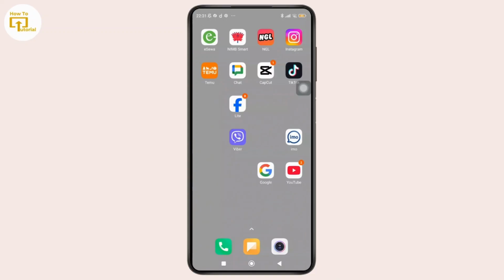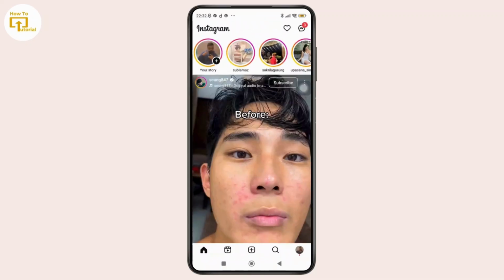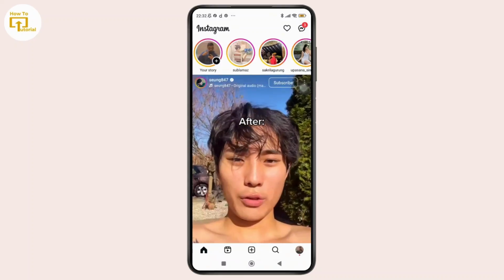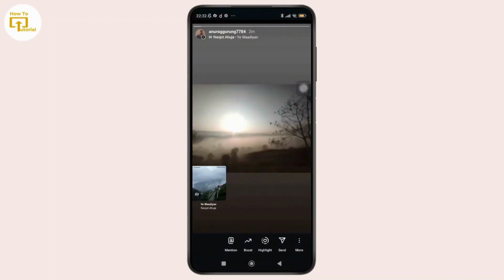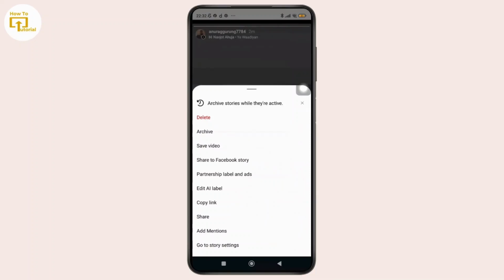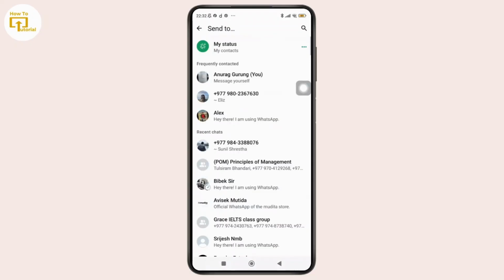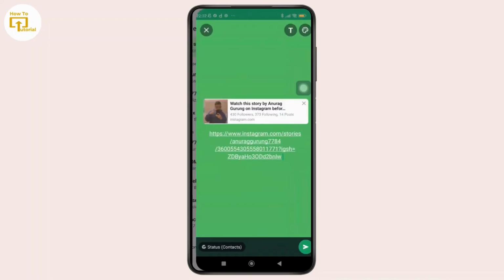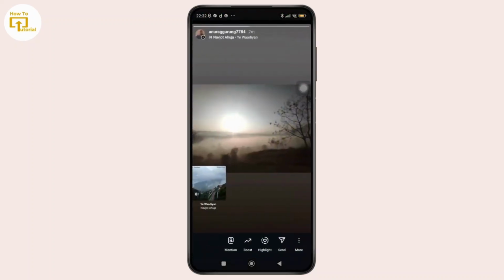How to Share Instagram Story to WhatsApp Status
How to Share Instagram Story to WhatsApp Status @LoginHelps
In this video, I’ll show you how to easily share your Instagram story to your WhatsApp status. If you’ve ever wondered how to share content between Instagram and WhatsApp, this step-by-step guide will walk you through the process. Watch this quick tutorial to learn how to post your Instagram story on your WhatsApp status in just a few easy steps.

Chapters (Timestamps):
00:00:00 - Introduction
Learn how to share your Instagram story to WhatsApp status in just a few easy steps.

00:00:10 - Open Instagram App
Make sure you have posted a story on Instagram before starting.

00:00:20 - Tap on Your Profile Icon
Navigate to your Instagram profile and open your stories.

00:00:30 - Select the Story to Share
Pick the Instagram story you want to share on WhatsApp.

00:00:40 - Open the Share Menu
Tap the three-dot icon in the bottom right and choose "Share to."

00:00:50 - Choose WhatsApp
Select WhatsApp from the sharing options that appear.

00:01:00 - Select 'My Status' on WhatsApp
In WhatsApp, tap on "My Status" and click "Next."

00:01:10 - Send to WhatsApp Status
Preview and send the story to your WhatsApp status.

00:01:20 - Conclusion
You’ve successfully shared your Instagram story on WhatsApp status!